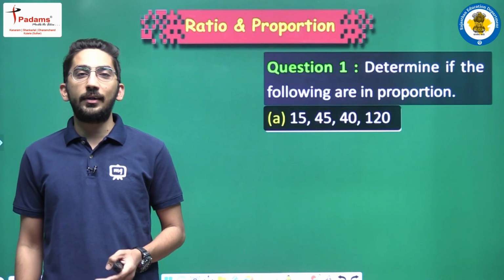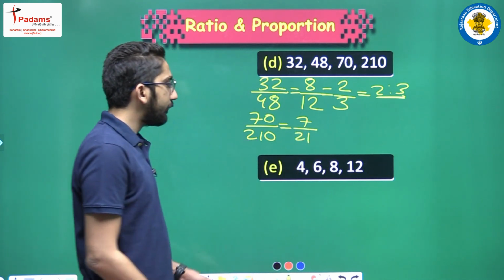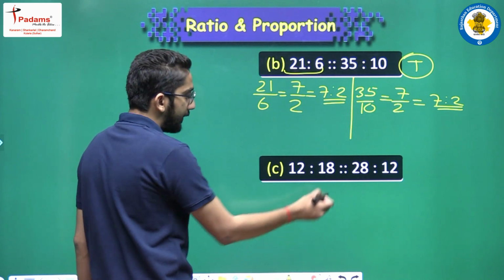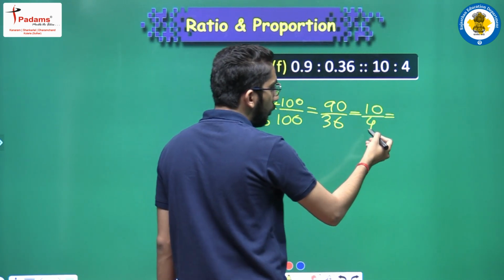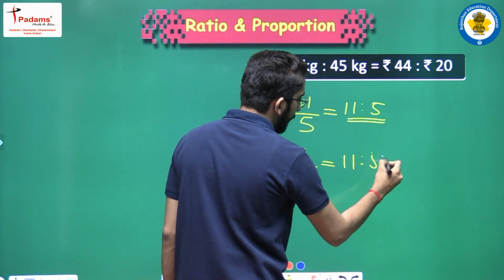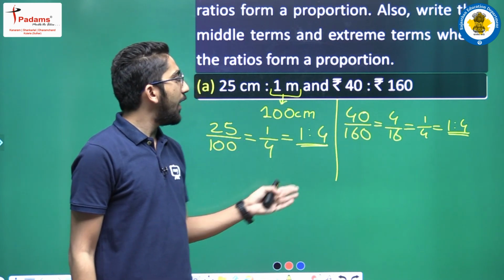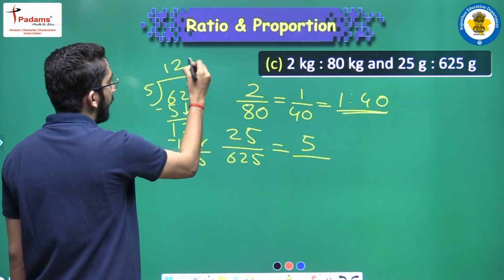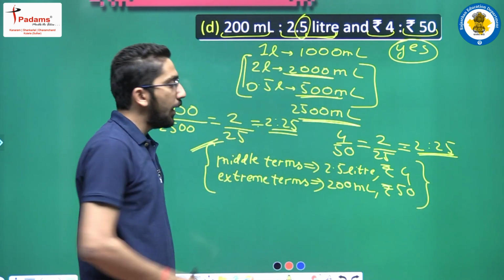Class 6 Maths Chapter 12 | Ratio And Proportion | 6th Class Maths CBSE/NCERT English Medium| Part 04